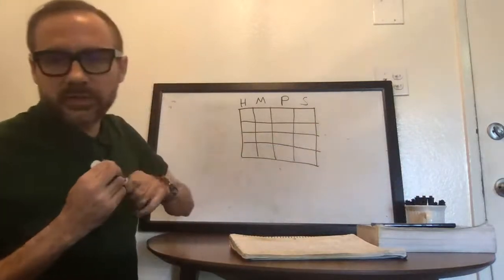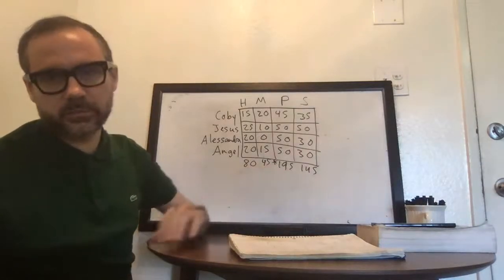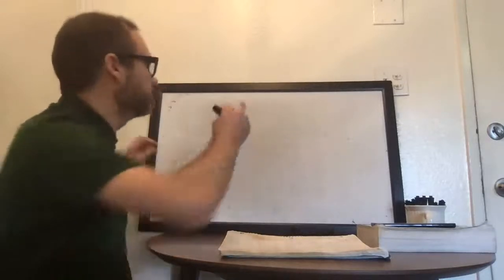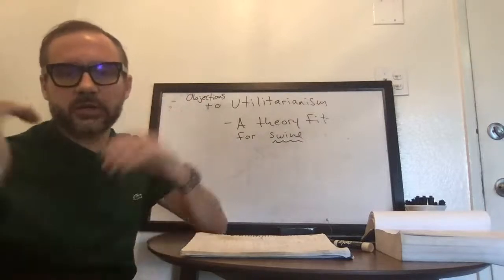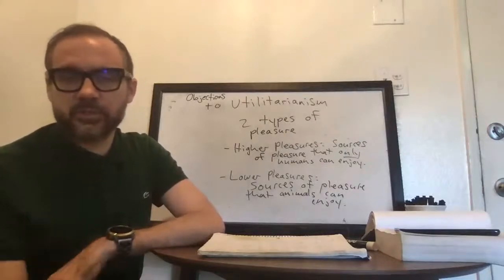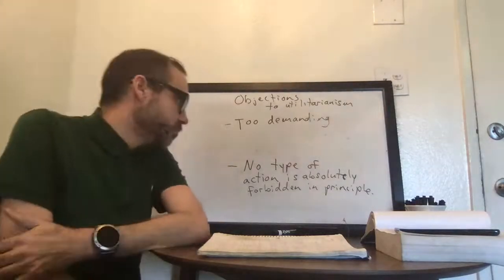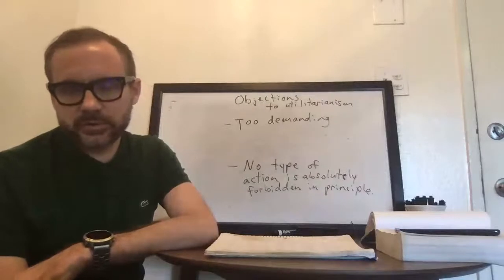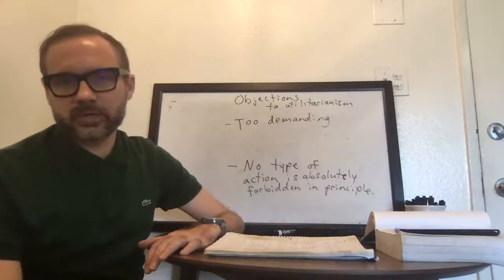CSUF Phil 100 T/Th 10:00-11:15 2/25/21